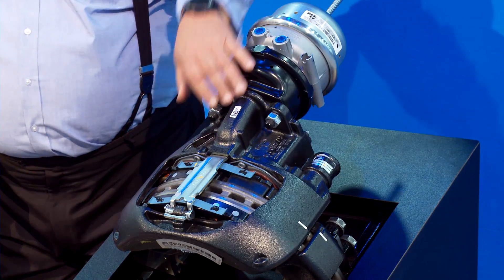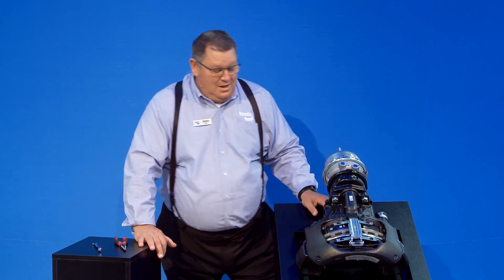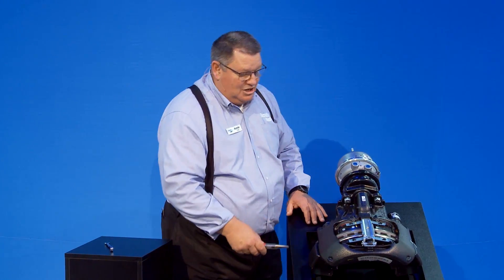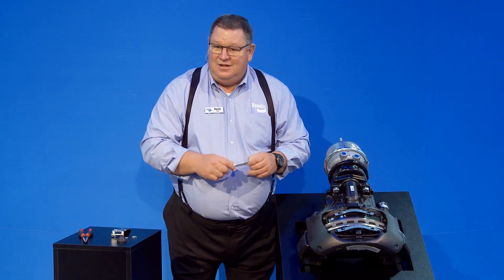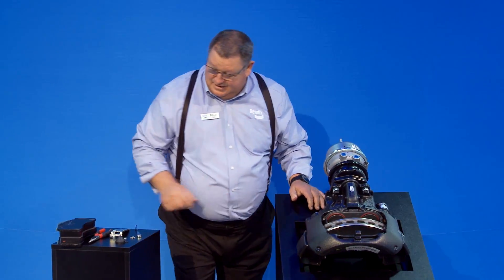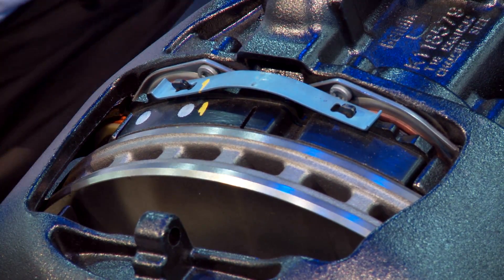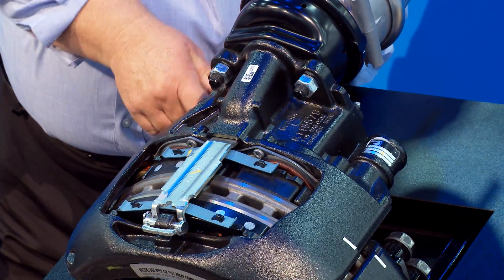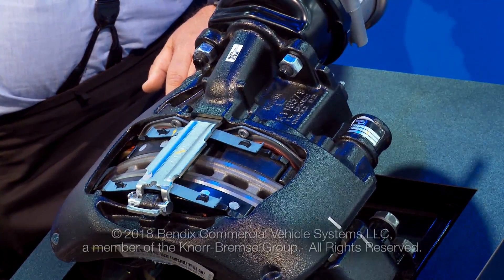Bendix Tech Talk: Air Disc Brake Maintenance and Inspection (BW5126)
This Bendix Tech Talk offers a detailed look at proper maintenance and inspection of air disc brakes. The Bendix Tech Talk Series, presented by Bendix Commercial Vehicle Systems LLC at the annual Mid-America Trucking Show, aims to help educate drivers and fleets about topics such as advanced safety technologies, energy management solutions, CSA (Compliance, Safety, Accountability), and reduced stopping distance. Information in this video is accurate as of March 2018. For more details, call 1-800-AIR-BRAKE Stay connected and informed through Bendix expert podcasts, blog posts, videos, and other resources at knowledge-dock.com. Follow Bendix on Twitter Log on and learn from the Bendix experts

BW5126